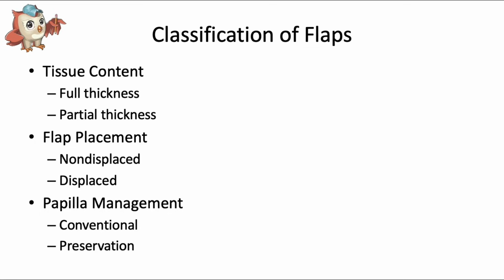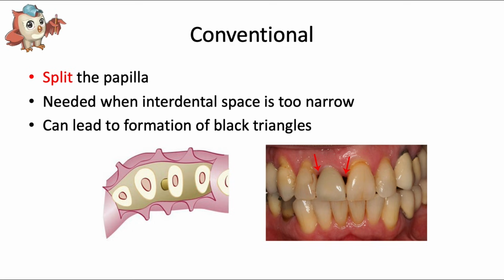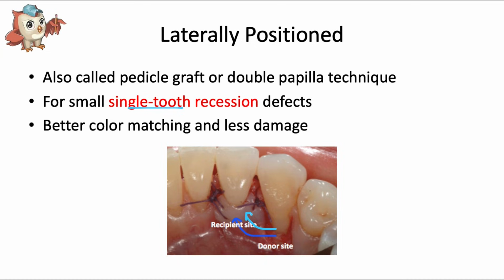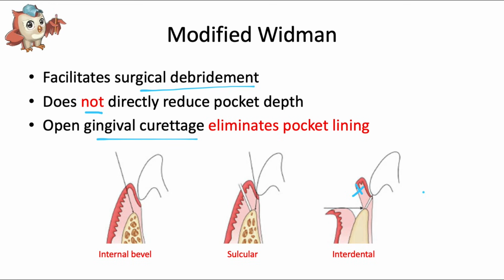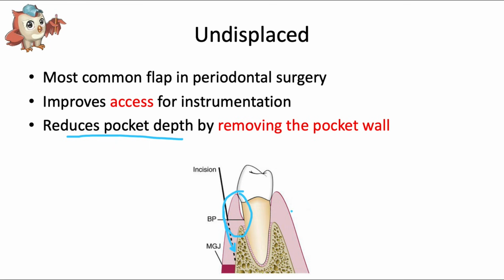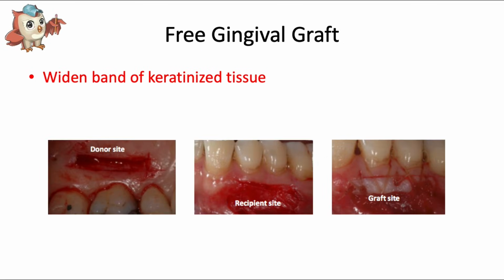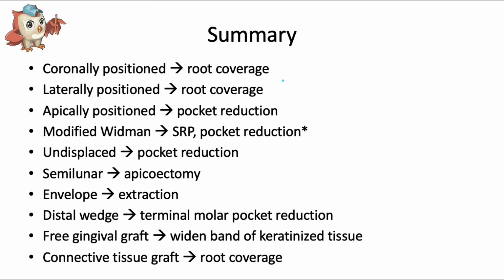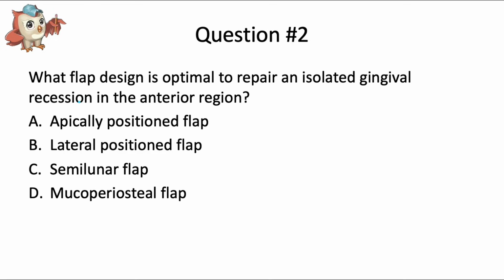Periodontics | Flap Design | INBDE, ADAT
Let's take a closer look at all of the different flaps used in dentistry that are being tested on the board exam! There's a lot to unpack here, so get ready to take some notes.